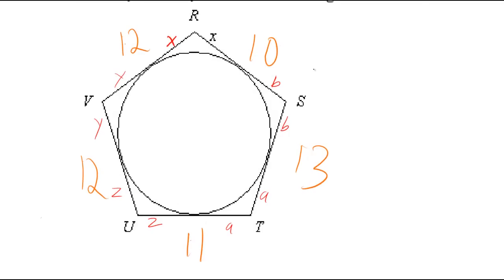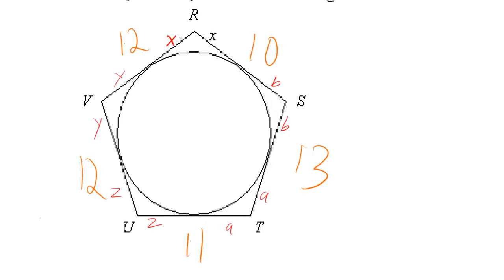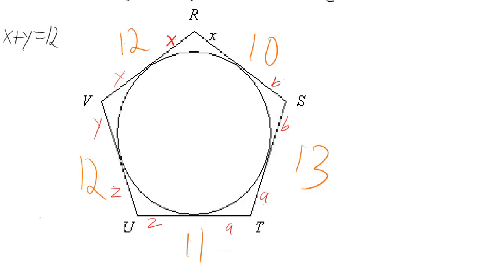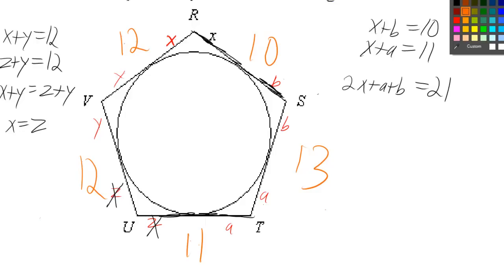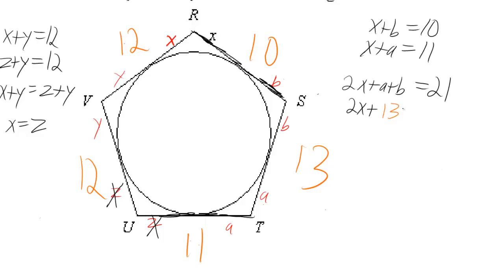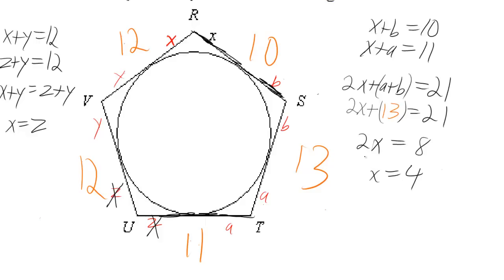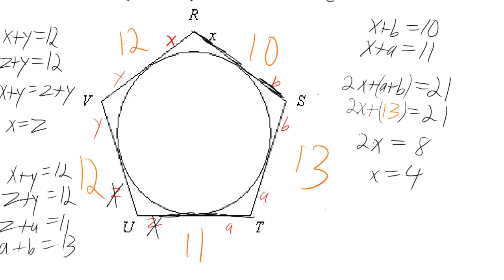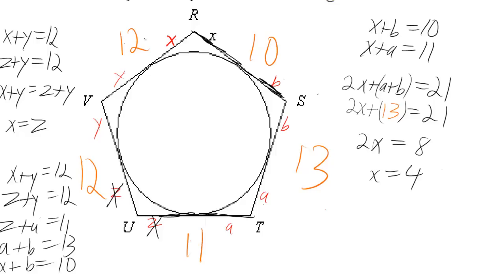Circumscribed Pentagon exercise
I give the solution and then explain the not at all obvious path I took to get the solution.
1st online tutoring session *FREE* *it's FUCKING FREE*